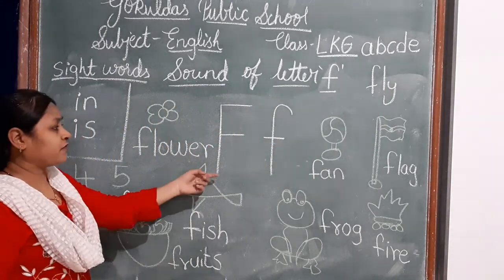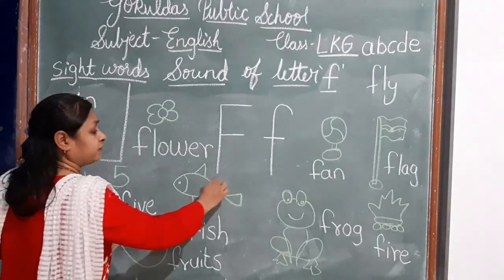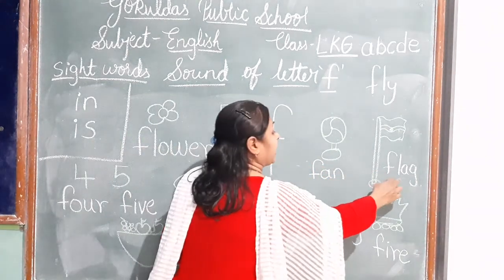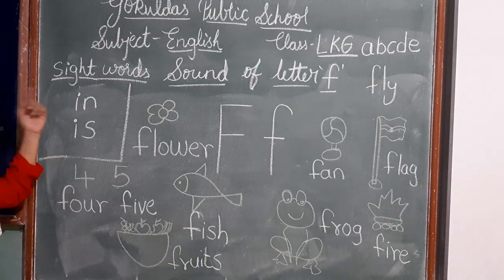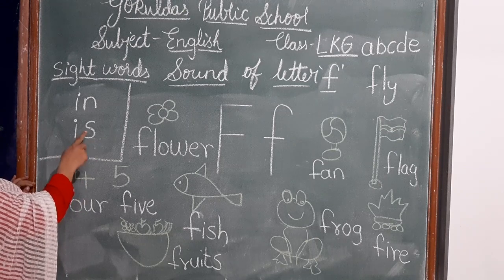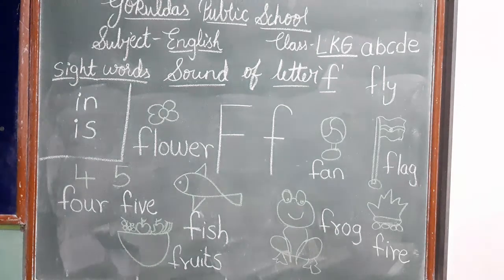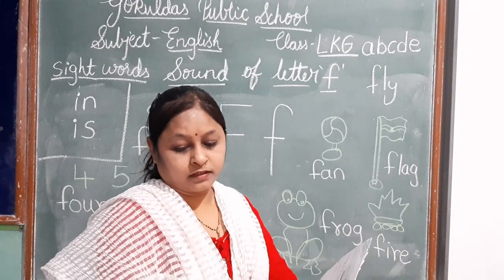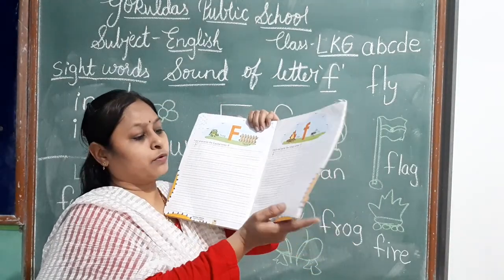LKG English Lecture 22 Sound of letter F RD 16 08 2021